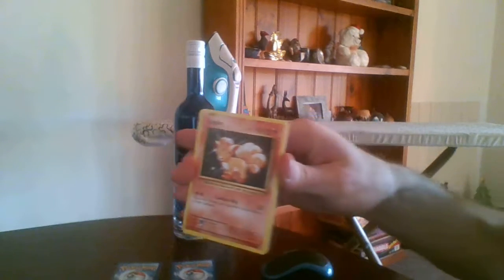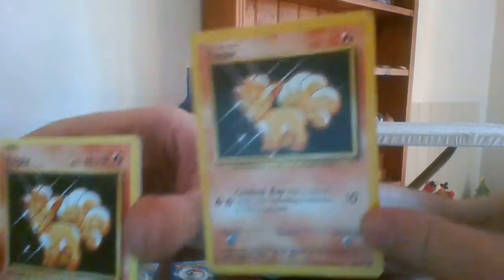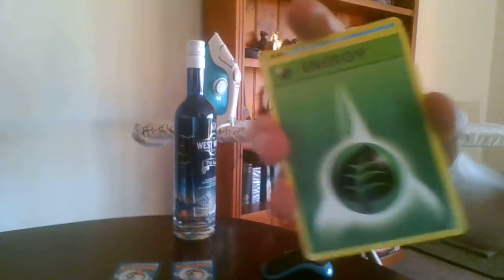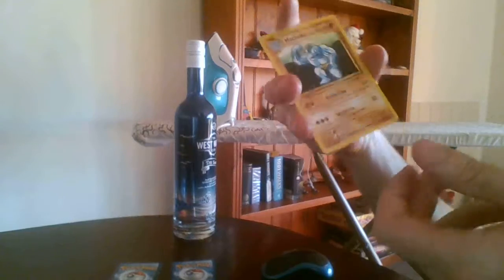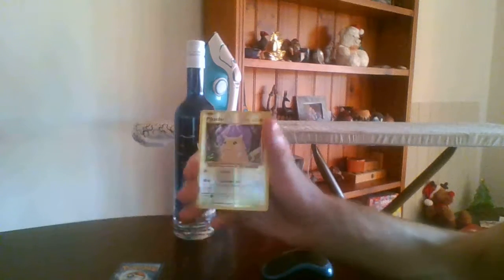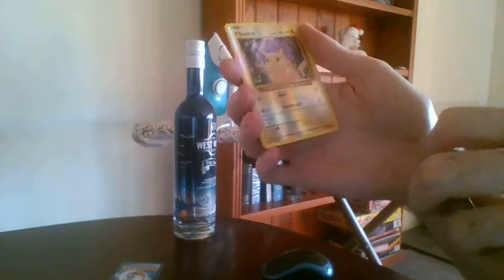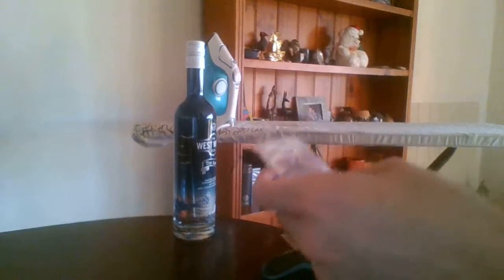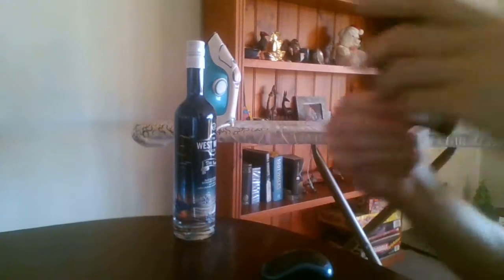A Christmas Gift to All: Evolutions Pack Opening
A Pokemon XY Evolutions is opened in this video. This pack includes Pokemon Evolutions cards. When I was a child, I saw Hypnotoxic Laser on a card. When I first saw that...I don't know how to put it...Um, this is a bit dirty, but I got some really good deck ideas that could use that card.